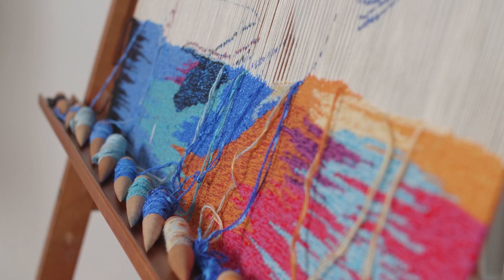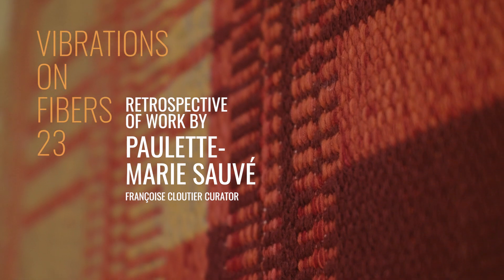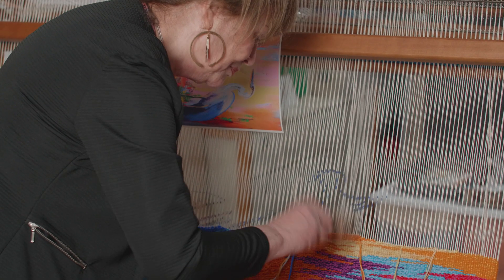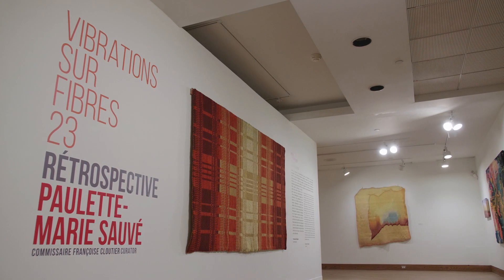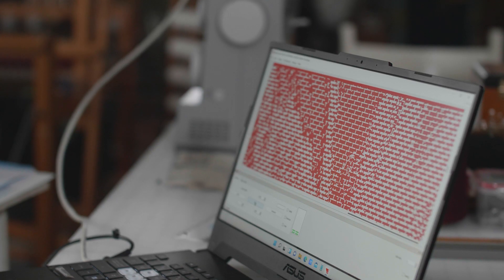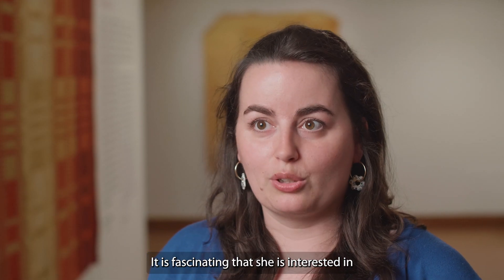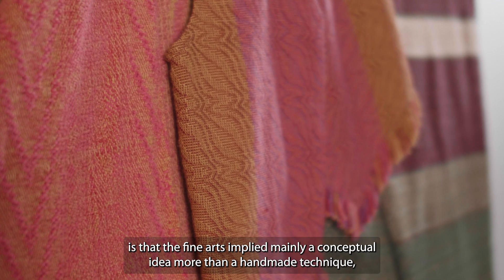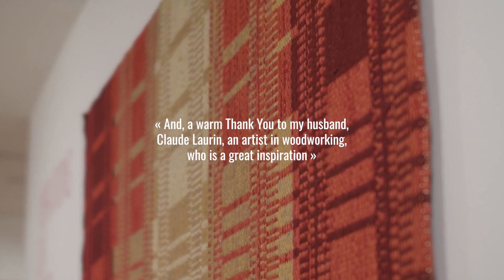2024 02 02 PMS VibrationsOnFibers23 EN V4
The Museum of Fine Arts of Sherbrooke, Quebec, Canada, presents almost 50 years of the textile art of Paulette-Marie Sauve.  The video shows Curator, Frederique Renaud, who comments on Paulette's artwork, with some scenes in the artist's studio, in 2023.  Filmed by Marc Lamontagne.  Copyright protected.